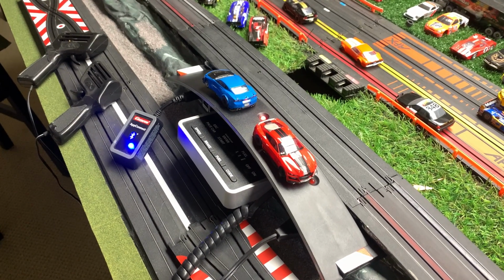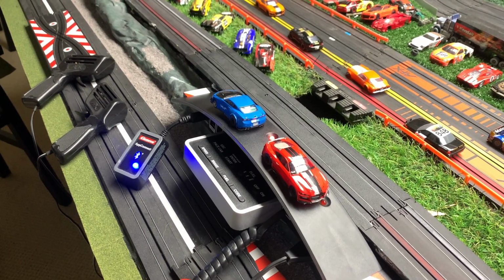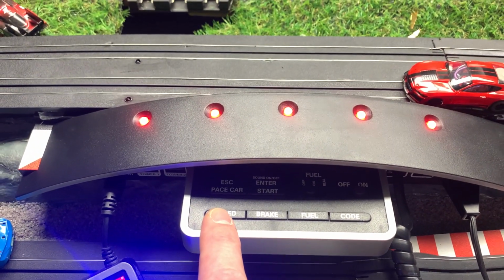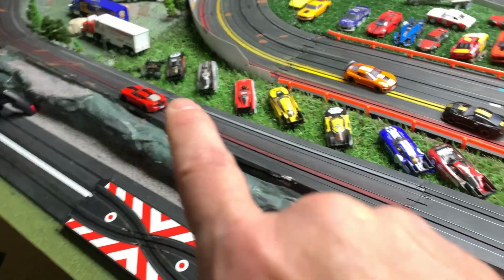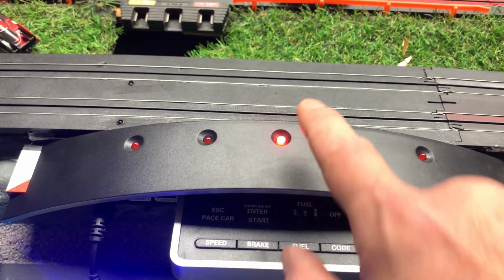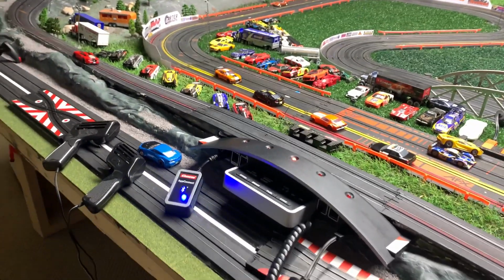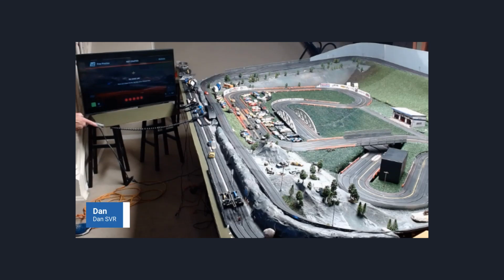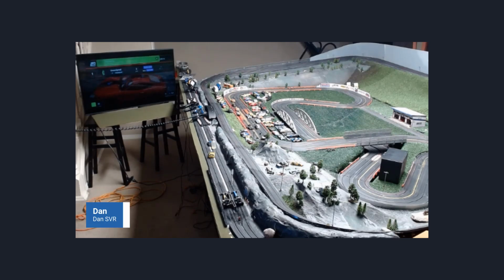The Only Digital HO Cars on Full Digital HO Track 2/2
Part #2 Today I test the full digital HO slot car track